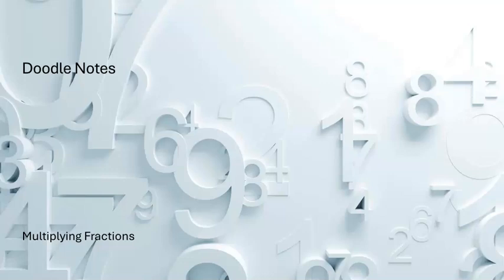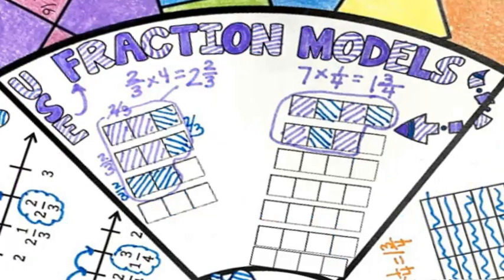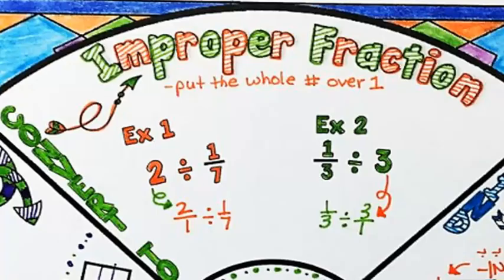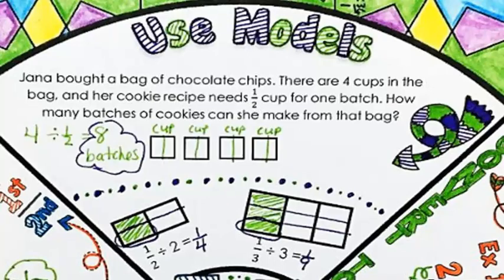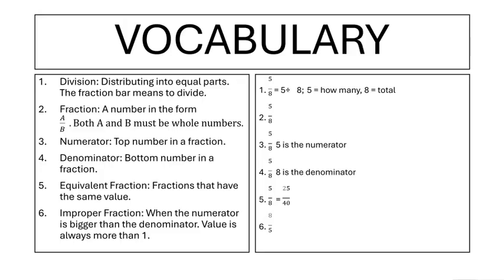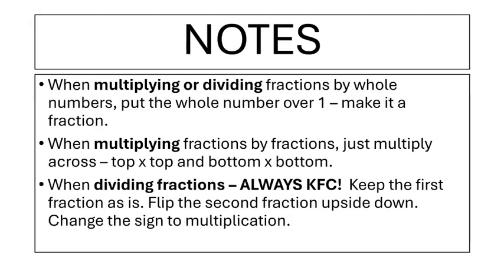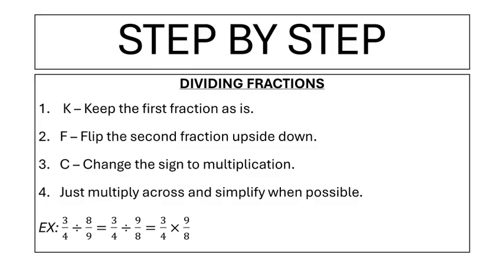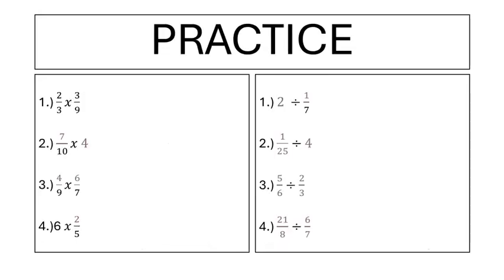Unit 3: Multiplying and Dividing Fractions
Doodle notes first, focused notes on the back.